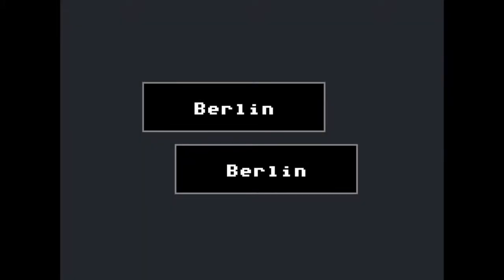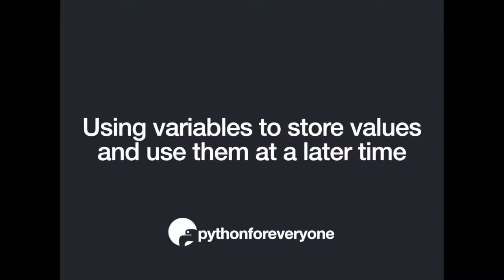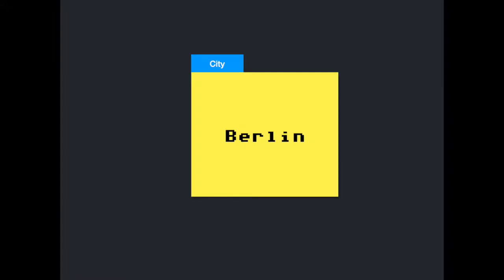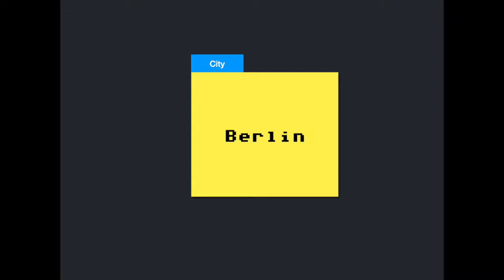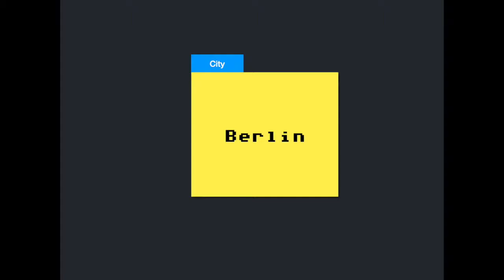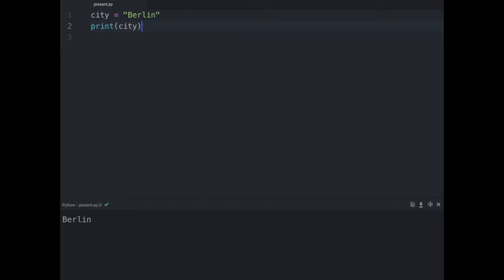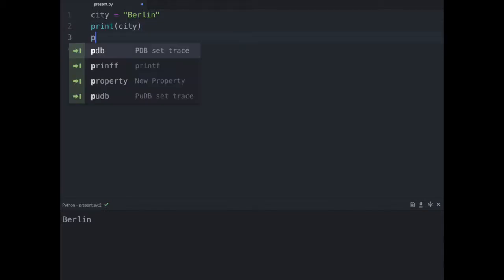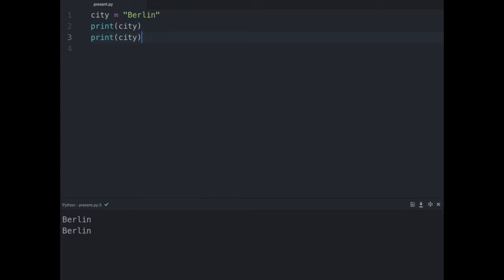Using variables to store values and use them at a later time in Python.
Python Beginners Training 02: This video shows you how to store the name of a city in Python and print it. You will learn how to use a variable for this